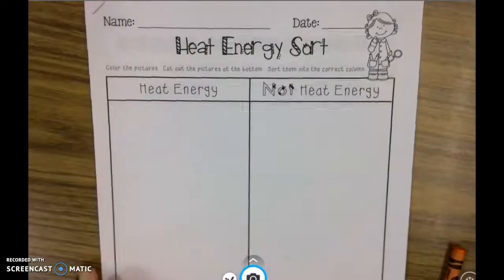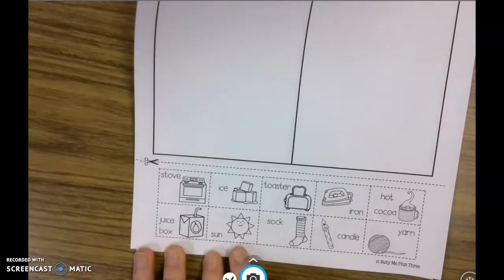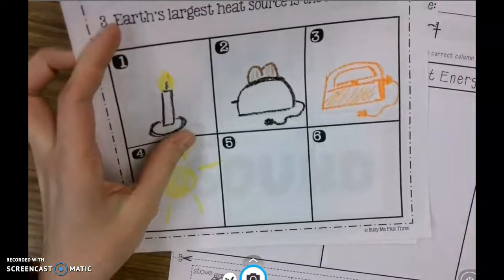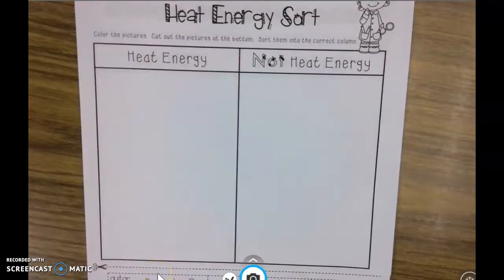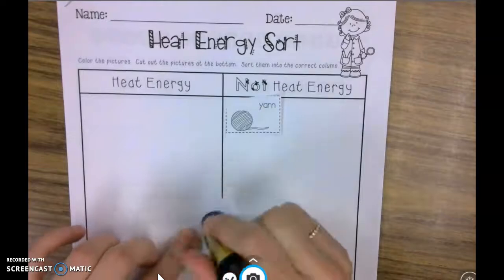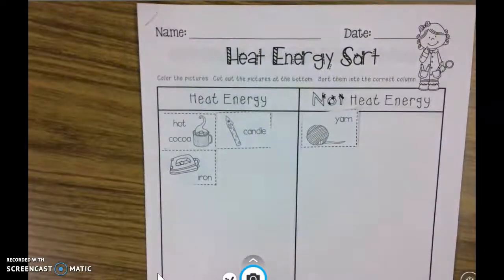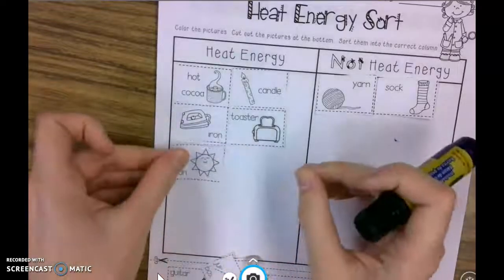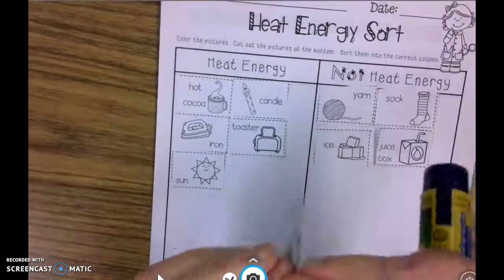Heat Energy 2